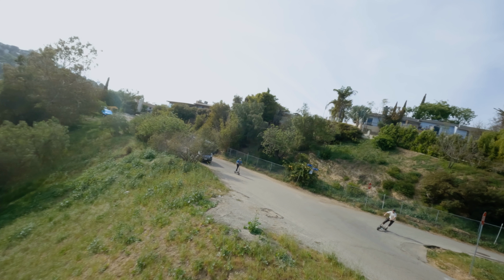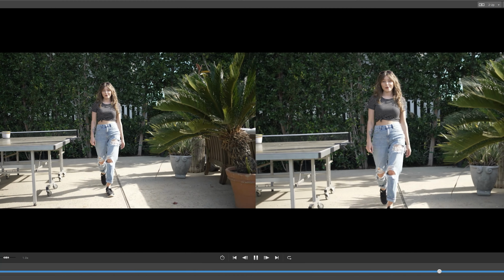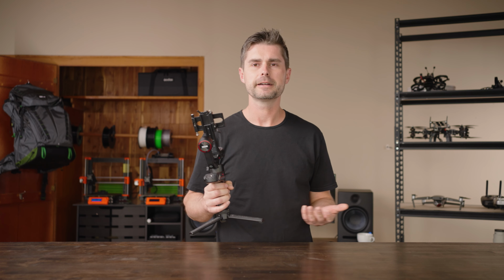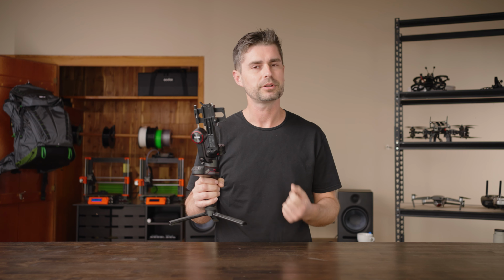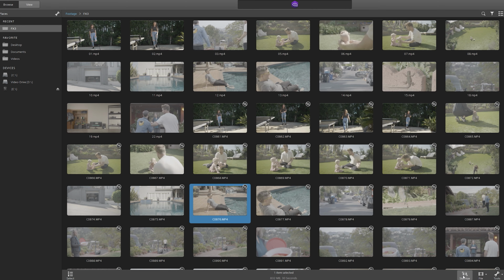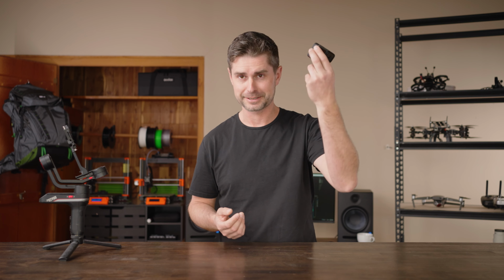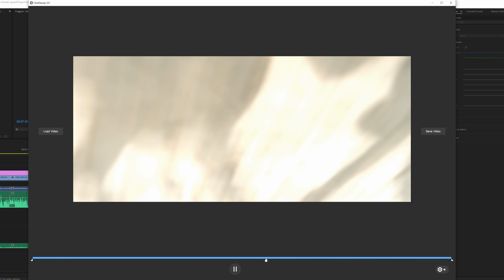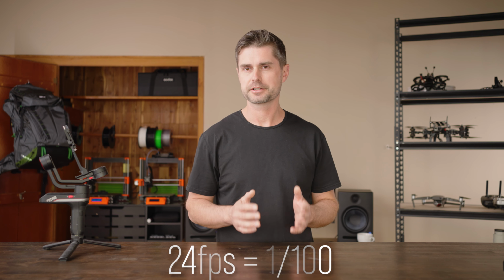How to Make Digital Stabilization Look Better on ANY Camera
Digital stabilization is starting to replace traditional methods, but you need the right shutter speed and proper planning for the best look. We go over how you CAN break the 180 shutter rule, and how to stabilize everything from GoPros to Mirrorless cameras like the FX3.

0:00 - Intro sequence
1:55 - 90 degree shutter on a GoPro
4:05 - Stabilizing mirrorless cameras
4:36 - Shoot wide for digital stabilization
5:50 - When not to use a gimbal
6:40 - Software options
8:07 - Summary

ReelSteady (wait for version 2!!

Main Camera:
Sony FX3 -
Sony A7iii
GoPro Hero 10 Black (for FPV and Scooter shots)

Lenses:
Sony 20mm f1.8 (Full Frame)
Sony 70-200mm f4 (Full Frame)
Sony 35mm f1.8 (Full Frame)

Camera Bag:
ThinkTank Retrospective Camera Backpack
Rotation 22L-50L Camera Backpack

Drones:
iFlight Nazgul Evoque

Shendrones Thicc

(These are HD drones and require a pair of HD Goggles, and a Controller)
GoPro Hero 10 Black (for FPV shots)

Lighting:
Sun - Amazon hasn't purchased it yet...
Nanlite Pavotubes (drone intro)
Godox VL300

Audio:
Rode NTG series

Software:
Photoshop CC (Thumbnail):

The most important tools:
Espresso Machine:
Francis Francis! X5 by Luca Trazzi
Coffee:
World Market Island Blend🔥